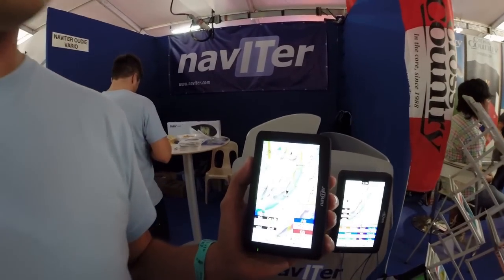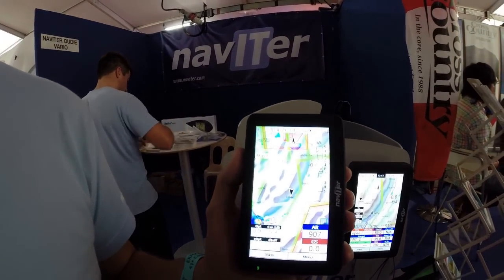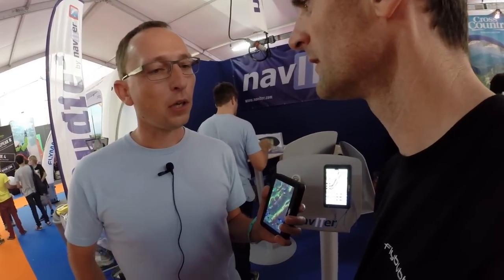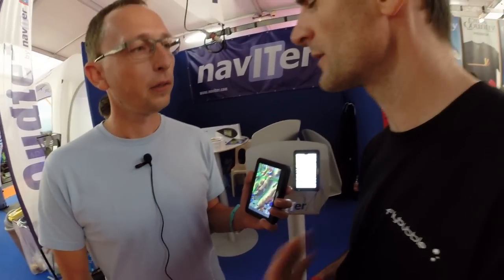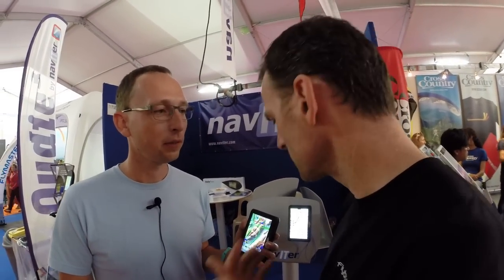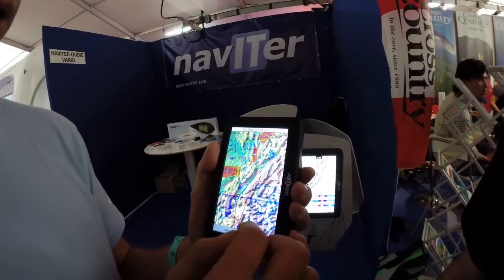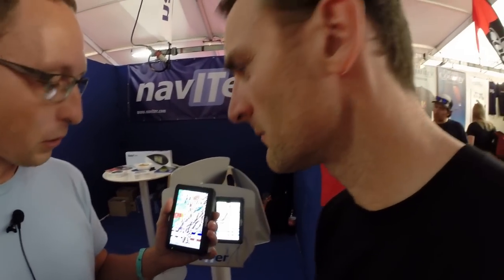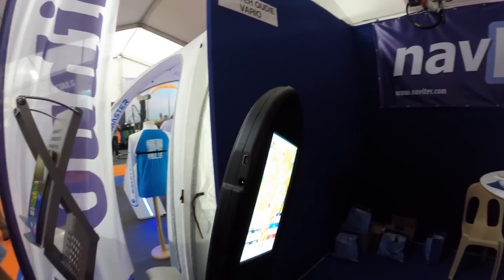New flight instruments from Naviter (Coupe Icare 2014)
Flybubble Paragliding interviews NAVITER CEO Andrej Kolar at the Coupe Icare 2014 in St Hilaire. He introduces the Oudie 3 flight computer, shares the new live tracking features and demonstrates how to set a simple task, in under 30 seconds!